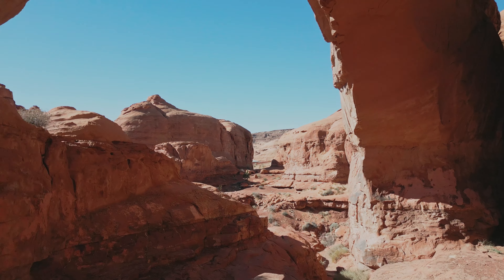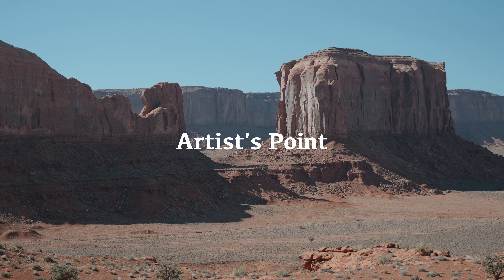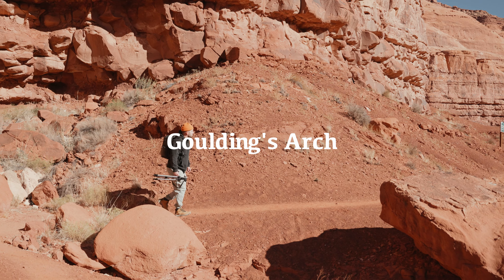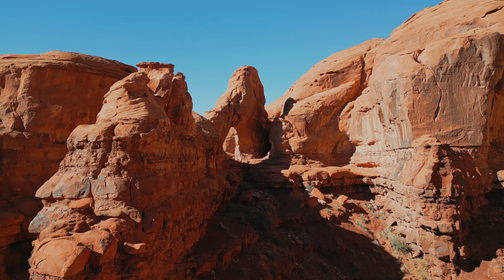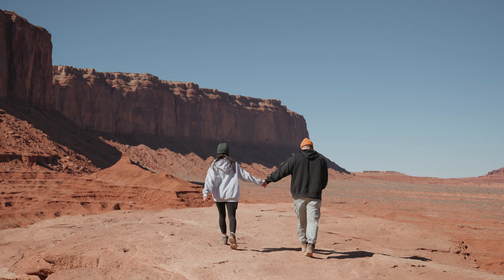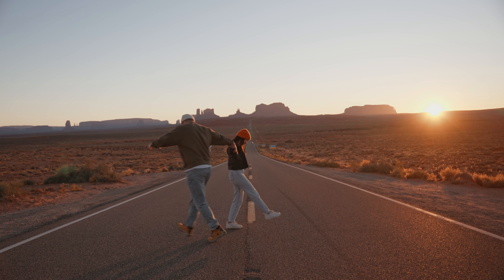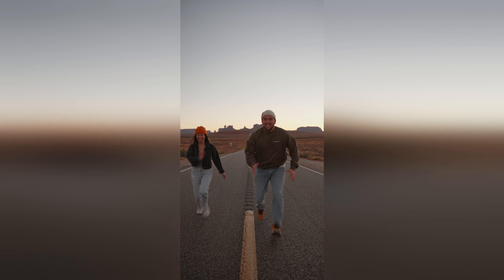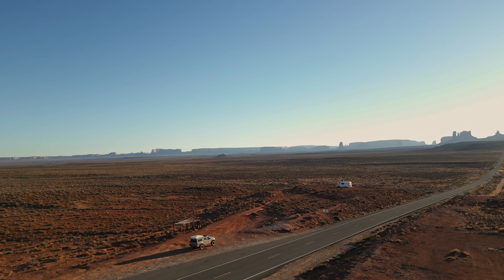Monument Valley - TOP 5 Must See Sights!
Welcome to the breathtaking desert landscapes of Monument Valley! In this video, we're taking you on a virtual tour of the top 5 must-see signs that showcase the unparalleled beauty of this iconic destination. From the majestic Three Sisters to the panoramic views at Artist's Point, Goulding's Arch, John Ford's Point, and the famous Forrest Gump Point – each spot offers a unique perspective on the stunning red rock formations that straddle the Utah-Arizona border.

Chapters:
0:00 Introduction
0:36 Three Sisters
0:58 Artist's Point
1:29 Goulding's Arch
2:05 John Ford's Point
2:43 Forrest Gump Point